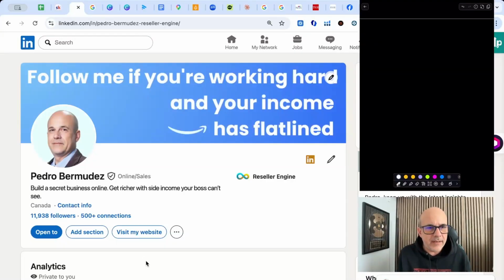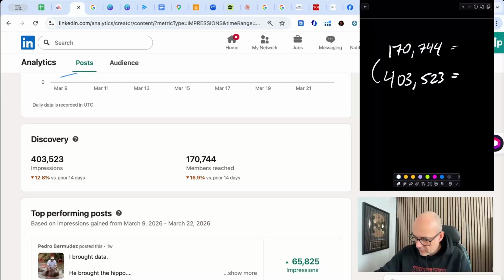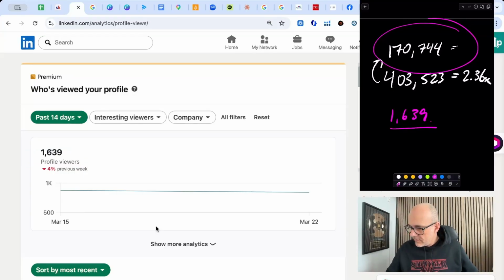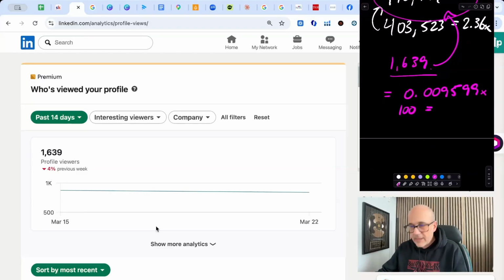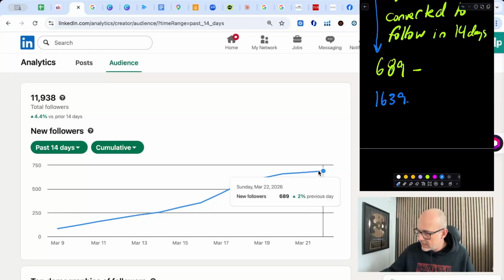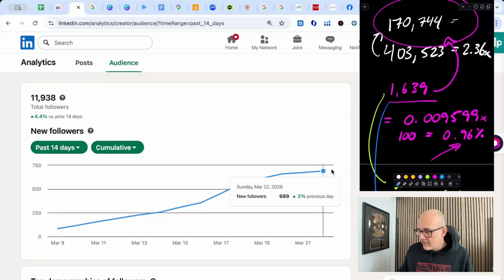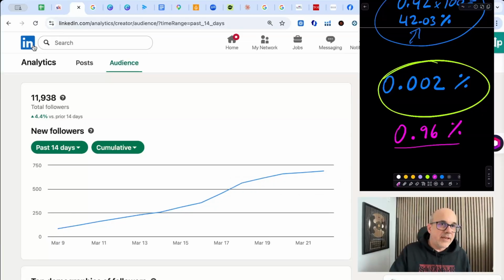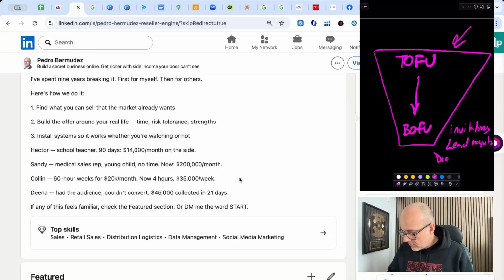Your LinkedIn Impressions Mean Nothing If You Don't Know This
We're diving into LinkedIn analytics to measure your headline and banner's effectiveness. This video focuses on converting impressions to profile views and then to followers, using a 14-day period as a benchmark to assess your current linkedin strategy. We'll show you how to calculate these conversion rates and discuss tactics for how to grow on linkedin by optimizing your linkedin profile and overall linkedin marketing efforts.